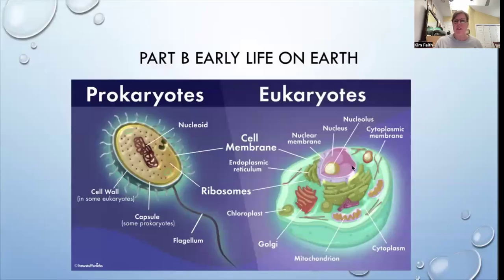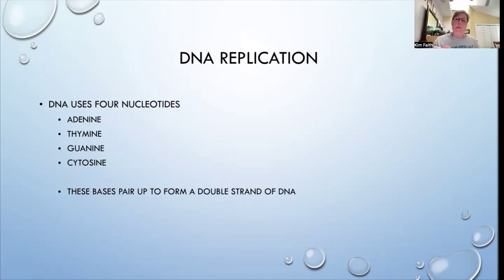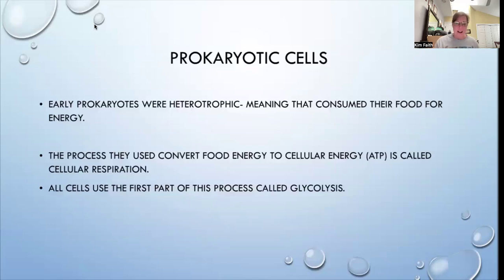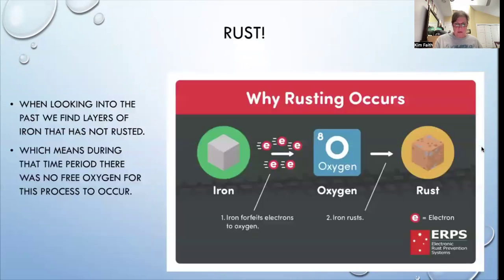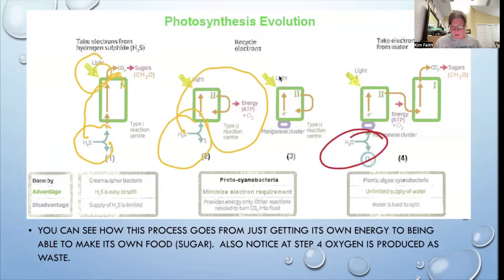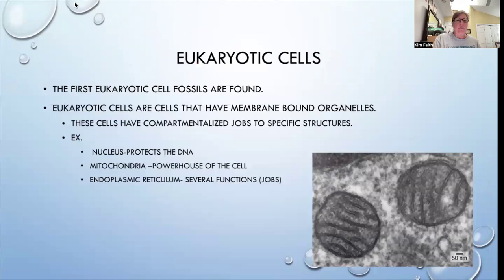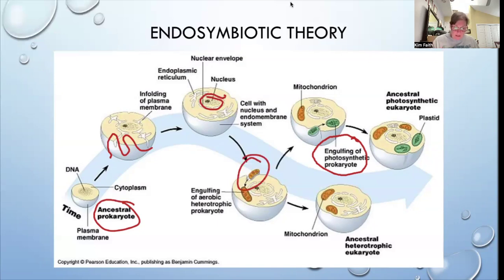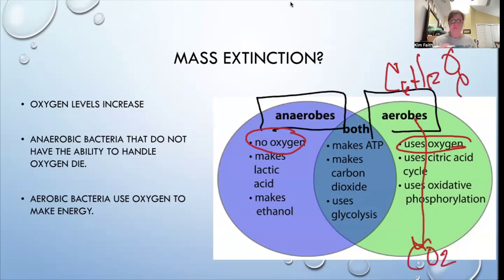Unit 2 Part B